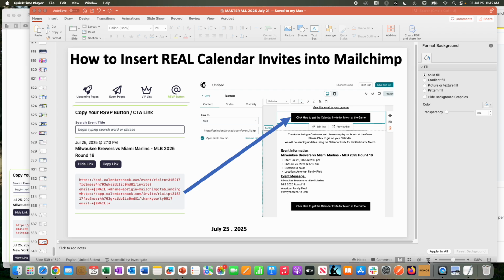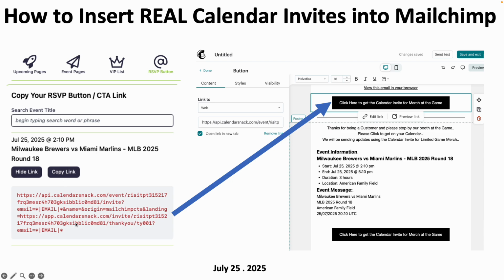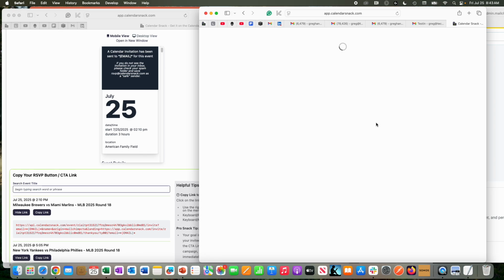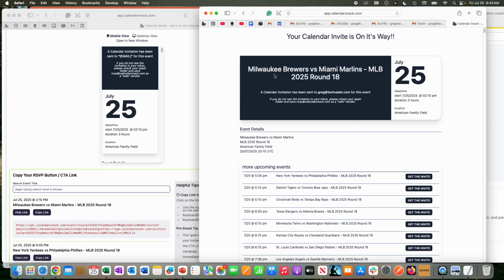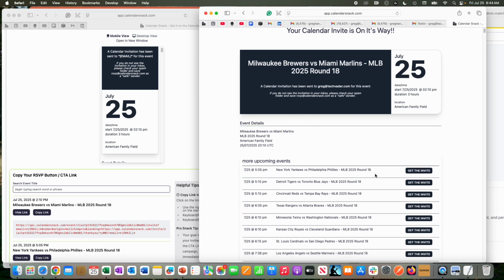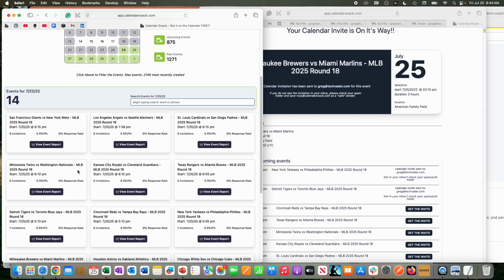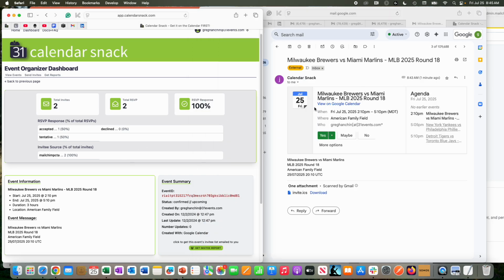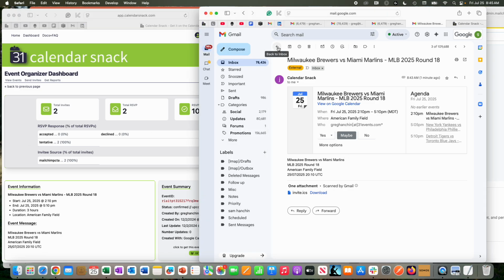MailChimp RSVP Button creation July 2025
MailChimp RSVP Button creation July 2025. How to get the Calendar Invite code and insert it into a Mailchimp Template.